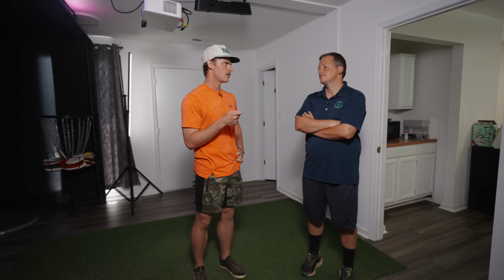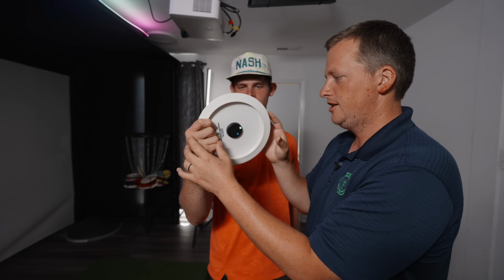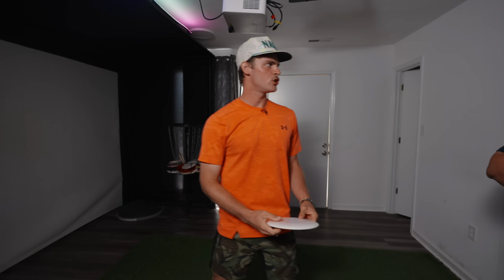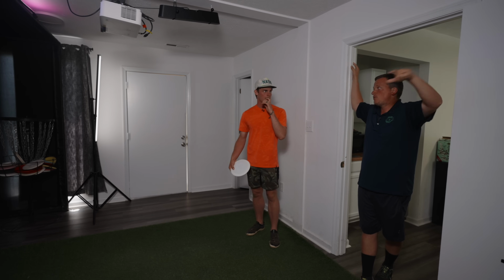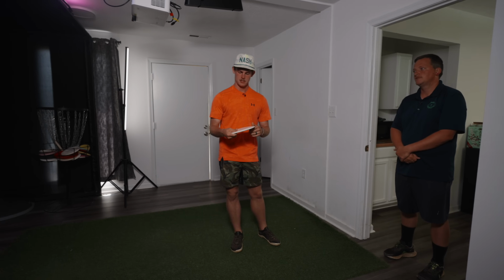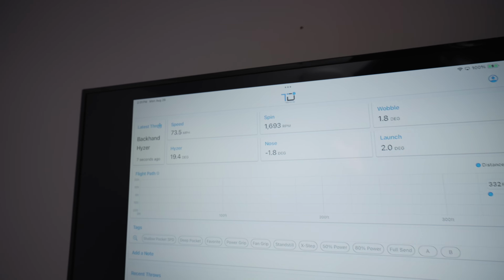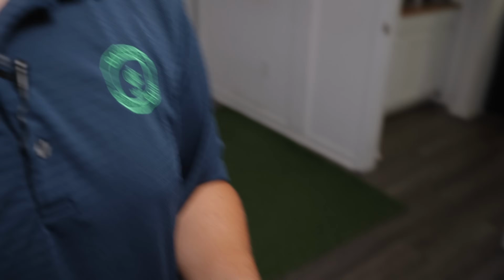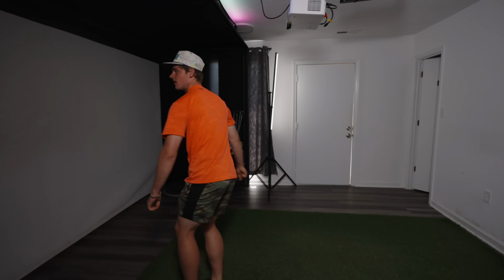Highest Spin in the UNIVERSE | Zach Nash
What a treat we have today. We’ve got Zach Nash and amazing dude and amazing thrower of flying circles. He also happens to have the highest spin rate we have ever seen in our lives… and we don’t know why. So maybe some of you smart people could help with that.

DISC GOLF SIMULATOR

Phone Tripod
Practice Net

0:00 - Intro
0:29 - Who is this guy?
1:03 - What he thinks about
1:50 - Grip
2:10 - Wrist, arm, and body
3:34 - Josh theory no 1
5:41 - Grip Experiments
10:25 - Wrist and Pocket Experiments
12:33 - Shoulder Position Experiments
14:25 - Backswing Experiments
16:32 - What about putters?
17:46 - Slow motion goodness
18:36 - Support this man!
19:36 - Peace out guys!